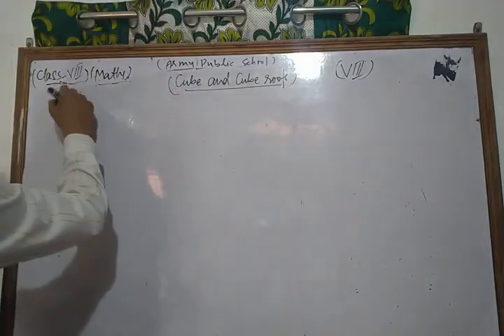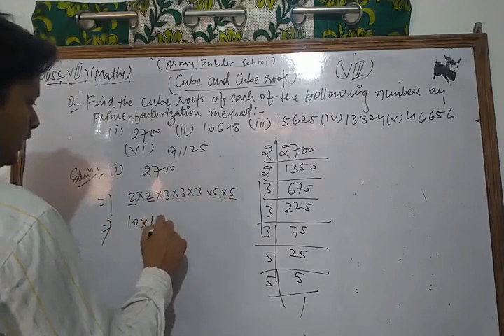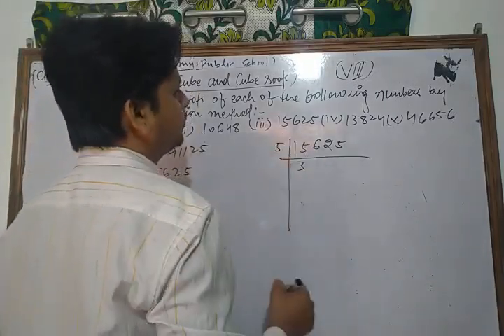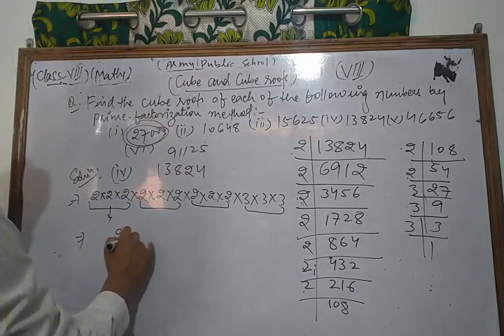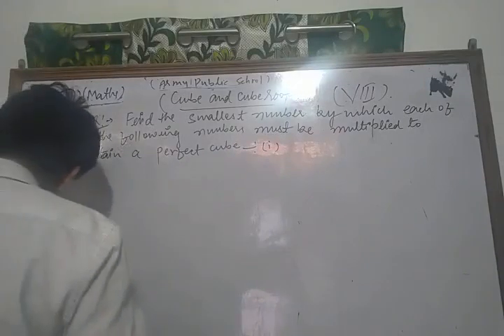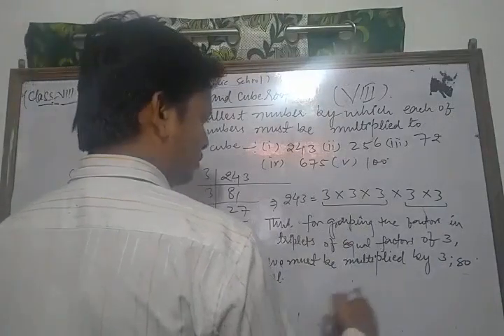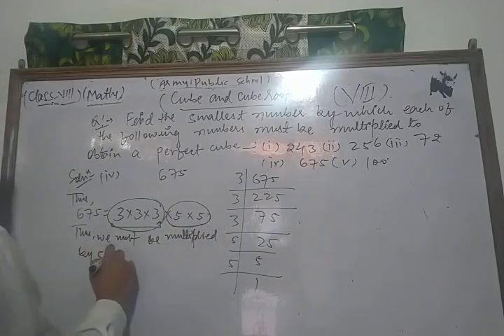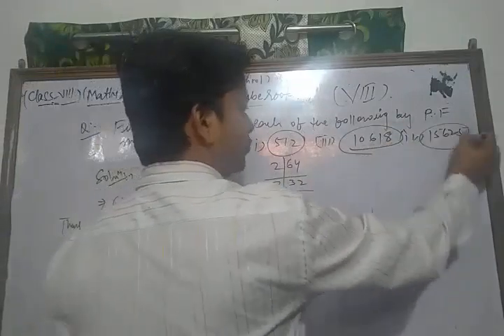Class VIII Maths 06 05 2021 by Mr SARFARAZ AHMAD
Class VIII Maths 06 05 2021 by Mr  SARFARAZ AHMAD Cube and Cube roots